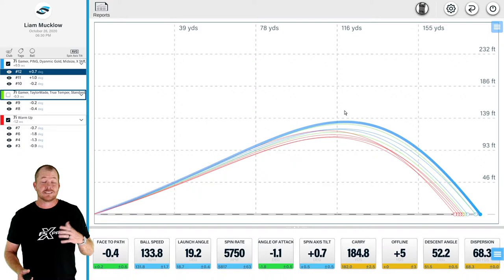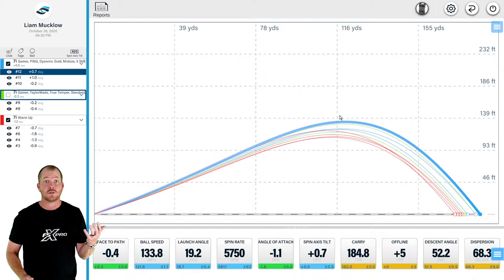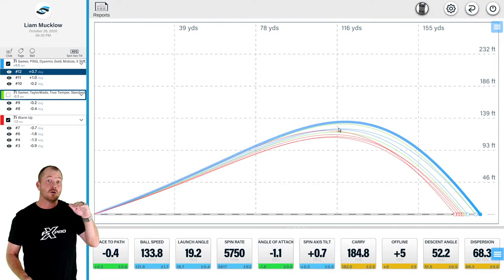FSX PRO - Flight View Side - by Liam Mucklow